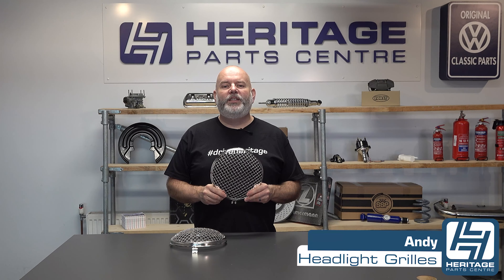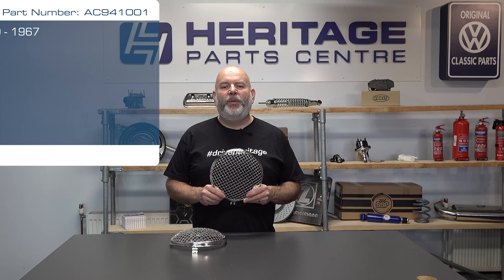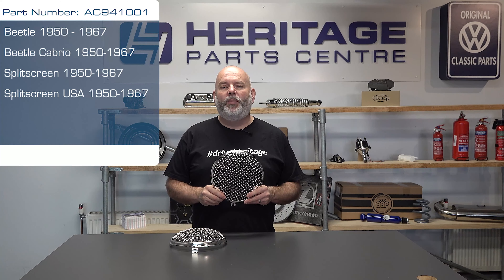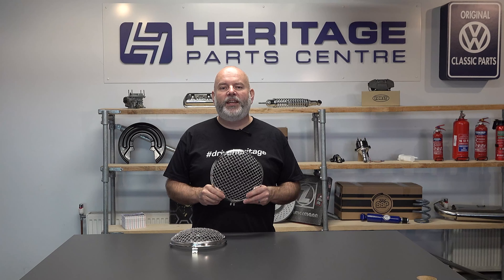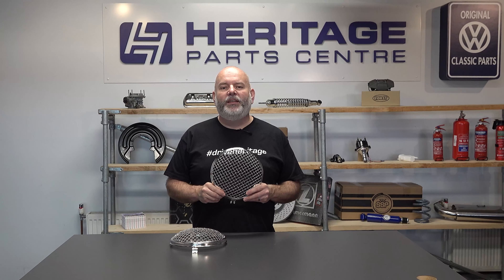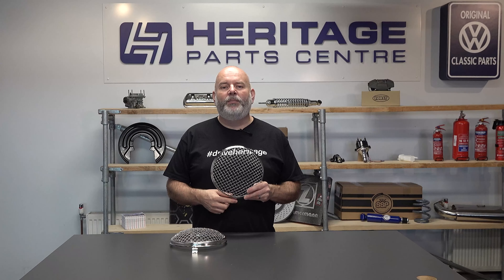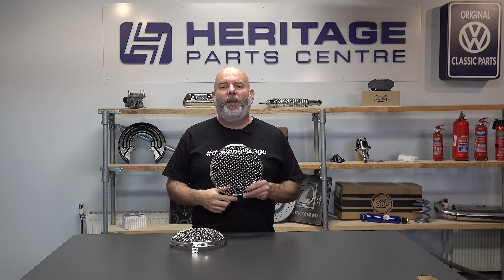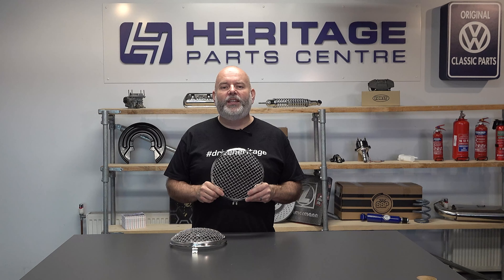Product Focus: Stainless Steel Mesh Headlight Grilles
Heritage Team Member Andy showcases the Stainless Steel Mesh Headlight Grilles.

For other models please select your vehicle type on our website for more options.